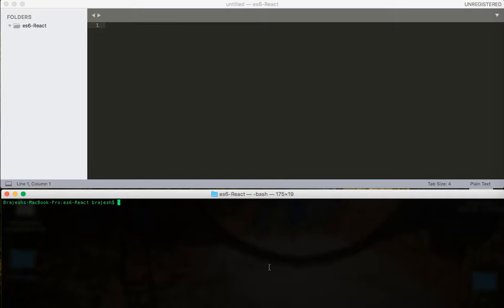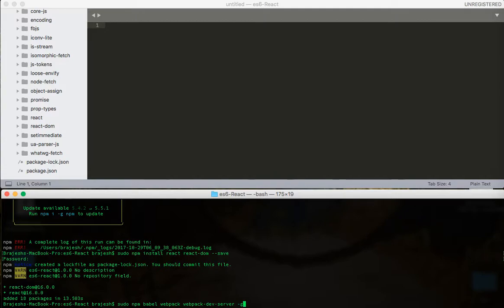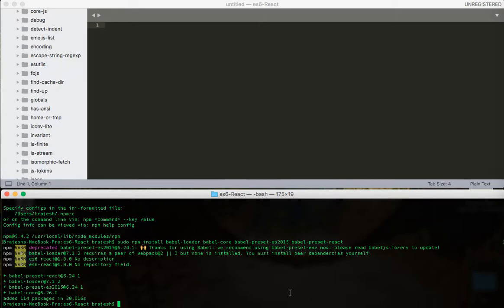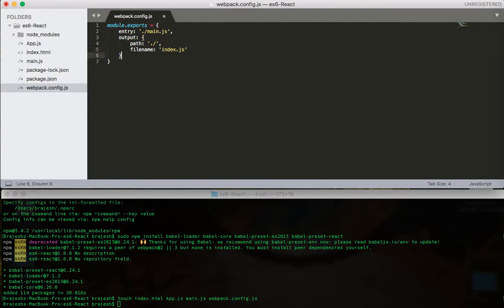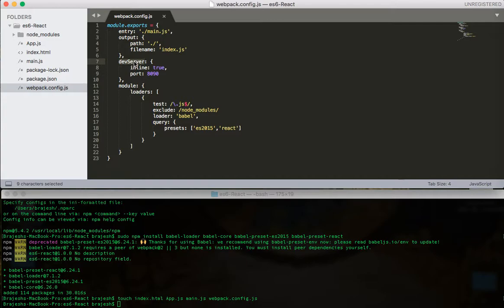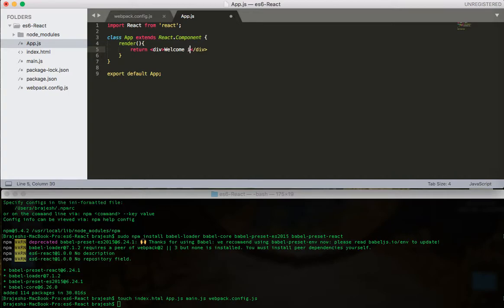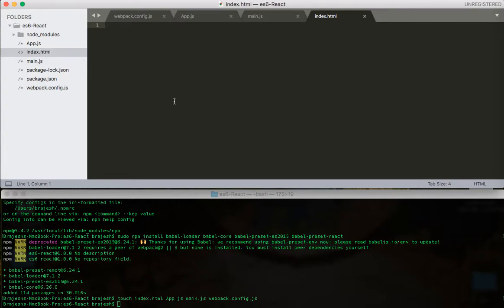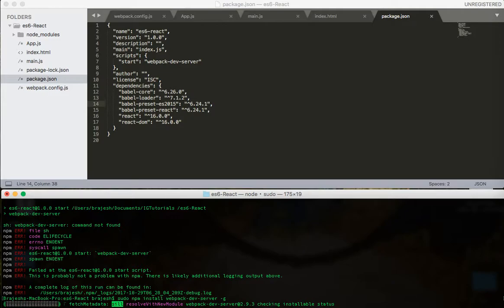React environment setup || ReactJS Tutorials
module.loaders is now module.rules

The old loader configuration was superseded by a more powerful rules system, which allows configuration of loaders and more. For compatibility reasons, the old module.loaders syntax is still valid and the old names are parsed. The new naming conventions are easier to understand and are a good reason to upgrade the configuration to using module.rules.

In Windows
create file using below command
type nul greater then webpack.config.js